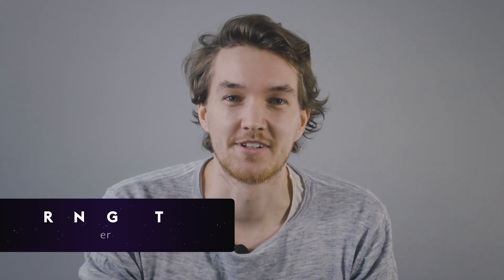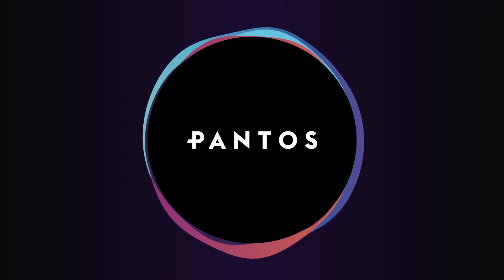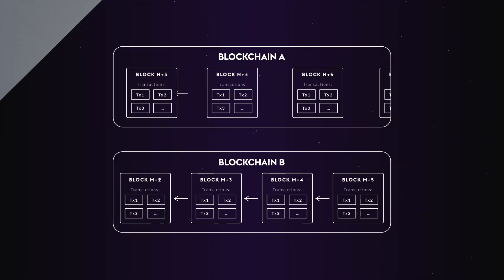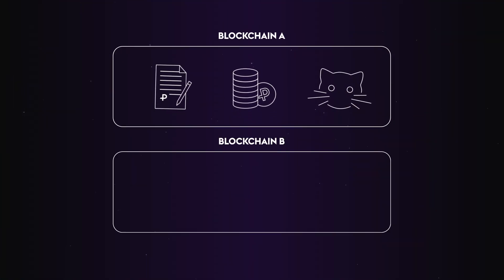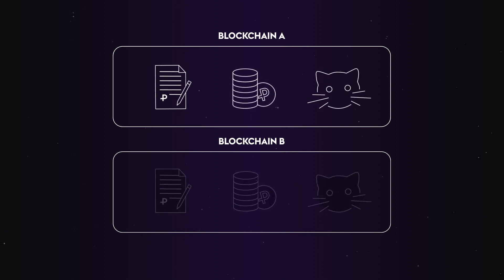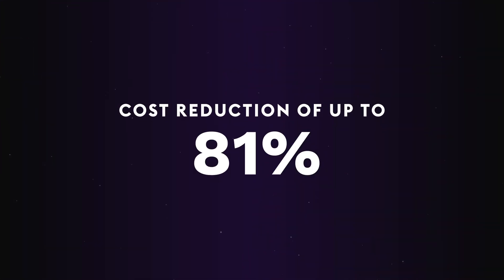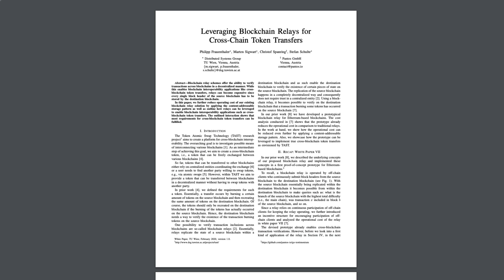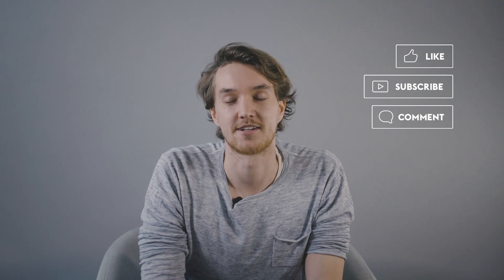Pantos Project Update: Proof-of-concept implementation of true cross-blockchain token transfers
In the eighth TAST Technical White Paper, we were able to further reduce operating cost of our existing blockchain relay solution by applying the content-addressable storage pattern. Overall, we achieved a significant cost reduction of up to 92% over traditional blockchain relays. Furthermore, we outline how relays can be leveraged to enable blockchain interoperability applications such as cross-blockchain token transfers. The devised protocol shows that most requirements for cross-blockchain token transfers can be fulfilled.

To not only write about it on a theoretical level, we also present a proof-of-concept implementation of the PAN token for Ethereum-based blockchains on our decentralised blockchain relay prototype.